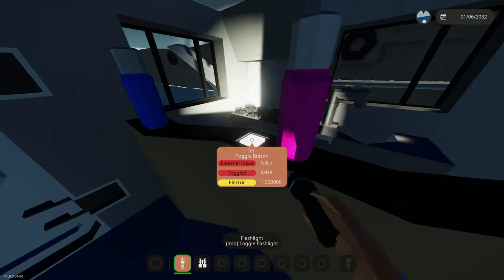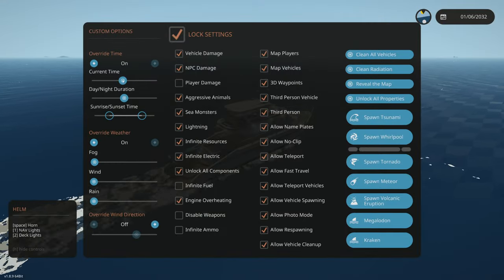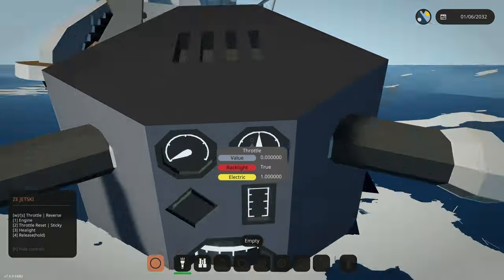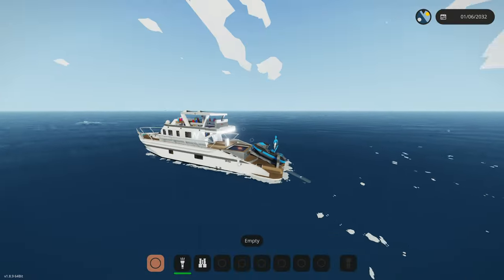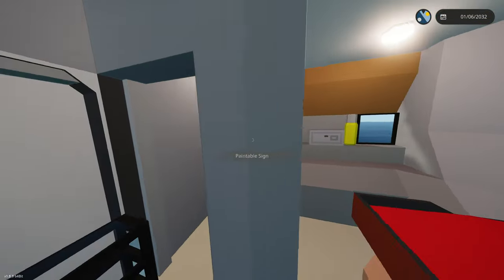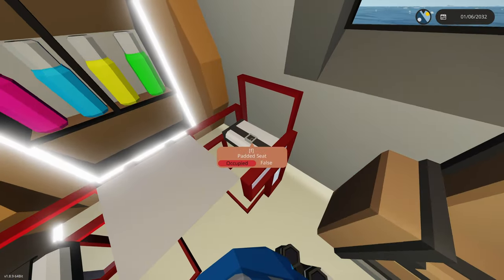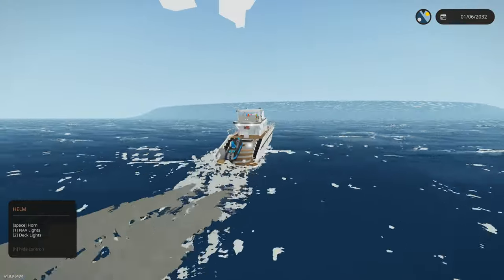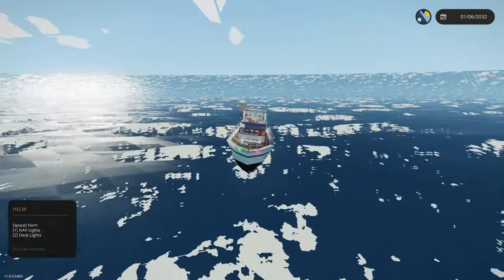How to Use The Ultimate Vacation Yacht In Stormworks!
My yacht is now on workshop!